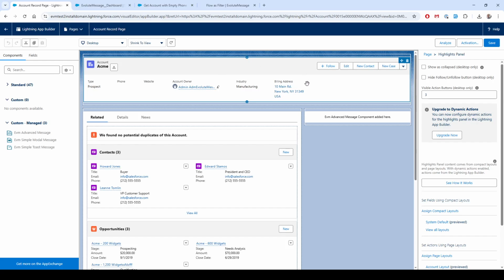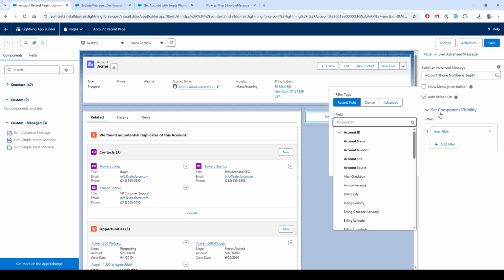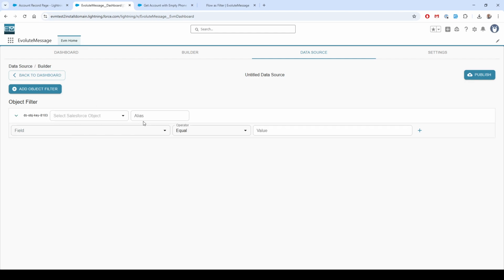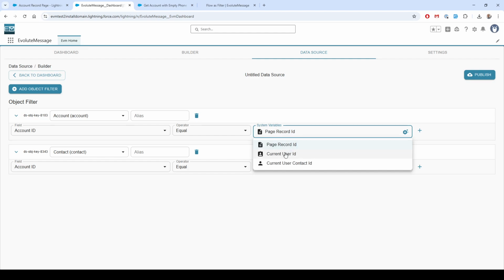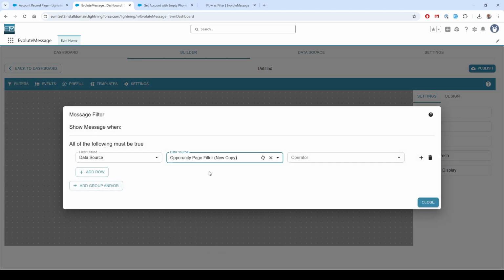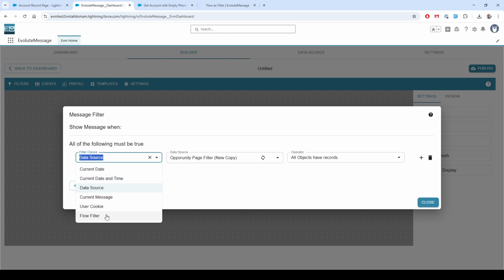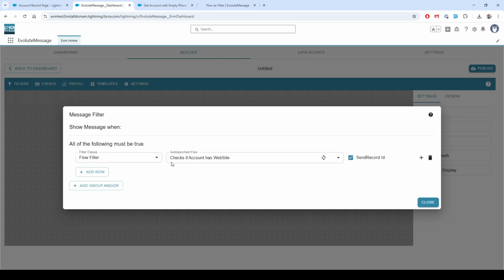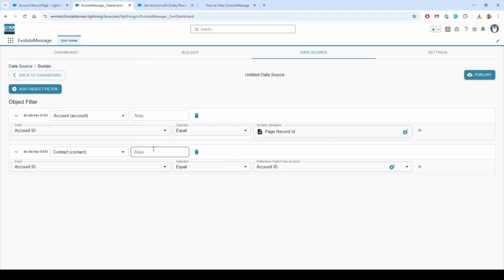Component Visibility vs Data Source vs Salesforce Flow Autolaunched as Filter in EvoluteMessage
Quick comparision between the type of filters that we have in Salesforce and EvoluteMessage, that can be used to use show or hide a message.